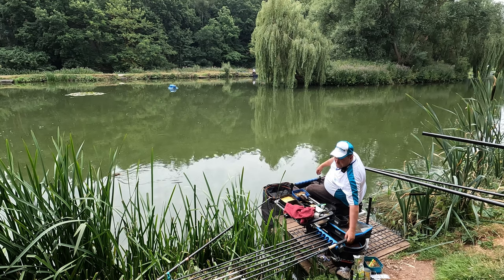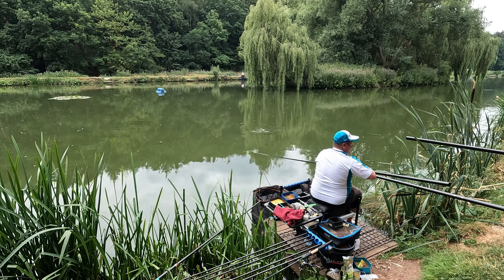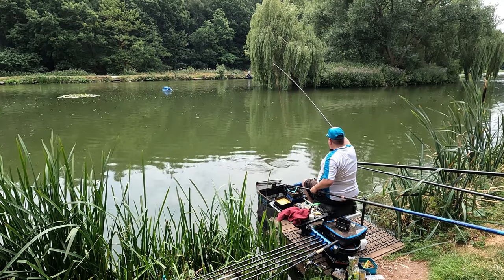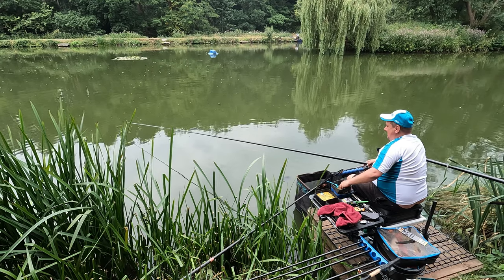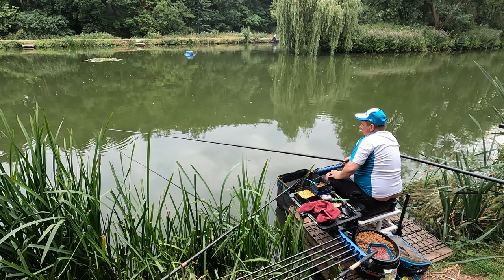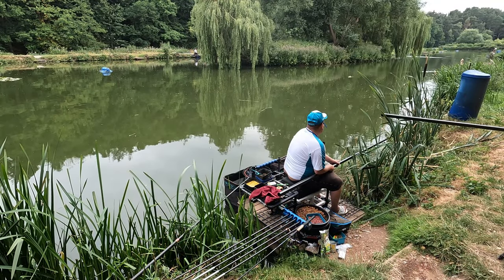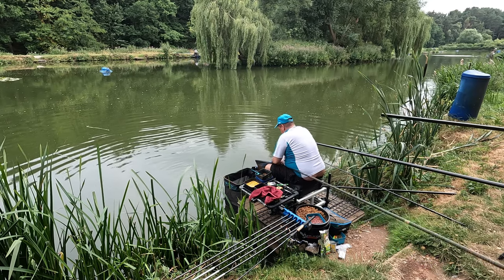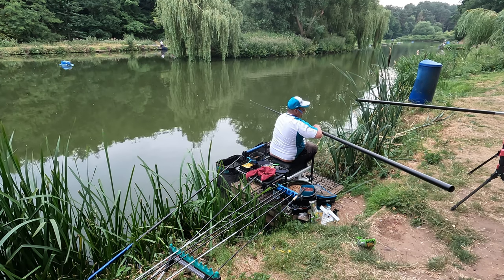SFF - Holmedale Lake ft. Andy Lakey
I am out with Andy Lakey for the midweek afternoon open match on the Holmedale Lake at Sherwood Forest Fishery. Andy is one of the funniest guys in angling and it was a great laugh to film from start to finish.